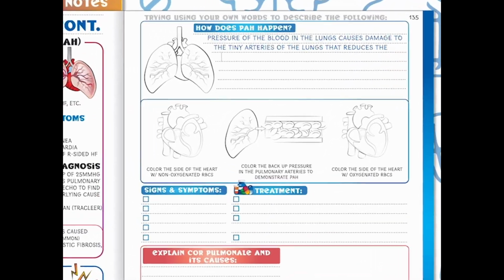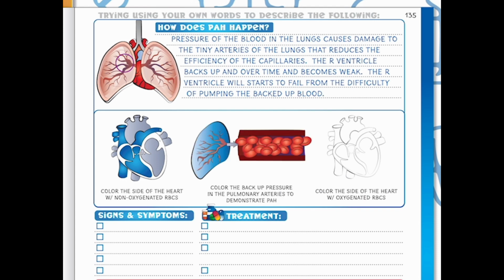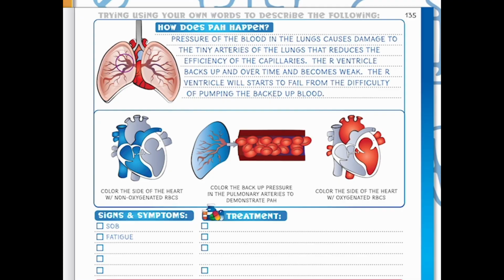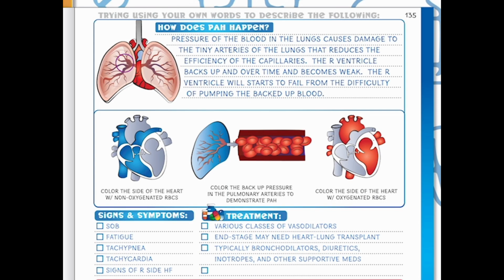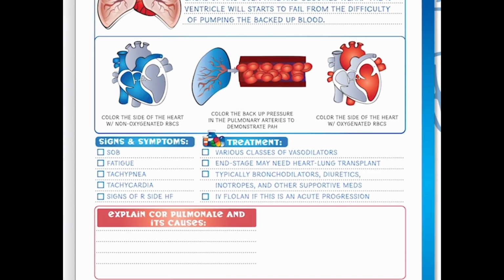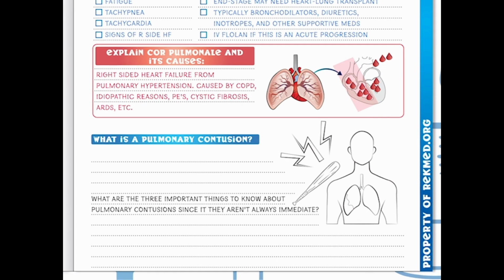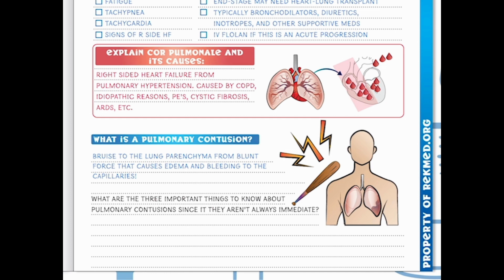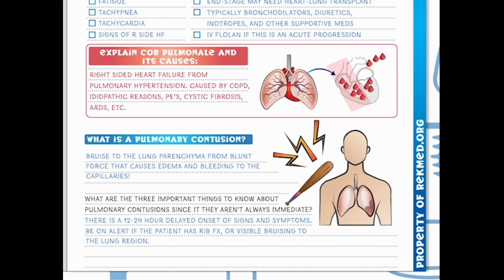RekPlay - Respiratory - Lesson 52 - Pulmonary Disease Part 3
Timecodes
00:00 Introduction
00:04 Understanding the implications of vascular issues on respiratory drive.
00:58 Pulmonary disease damages tiny lung arteries and weakens the right ventricle.
01:37 Backed up pressure in the lungs affects right side of heart
02:19 Shortness of breath is due to increased heart rate and breathing to compensate for decreased oxygen demand.
03:05 Treatment options for pulmonary disease
03:51 Pulmonary contusion can lead to right-sided heart failure from pulmonary hypertension.
04:38 Pulmonary contusions can lead to edema and inflammation.
05:25 Lung bruise can worsen rapidly